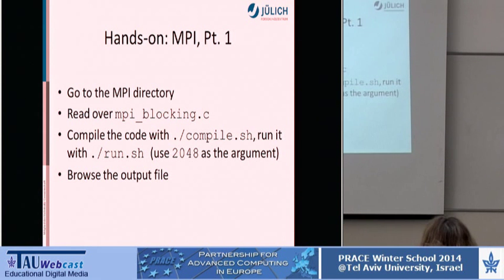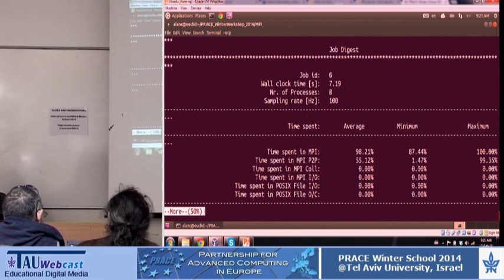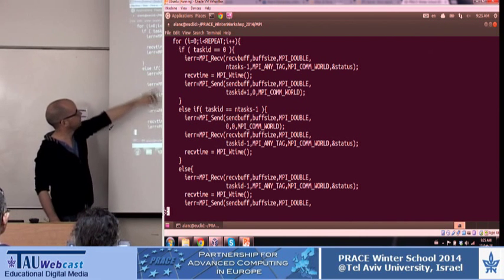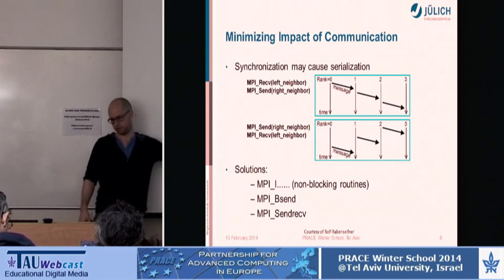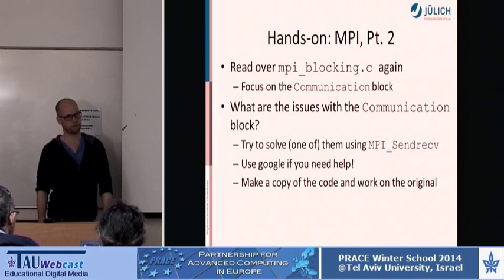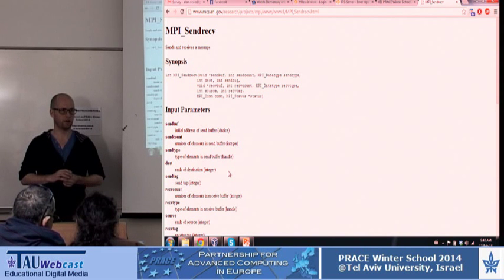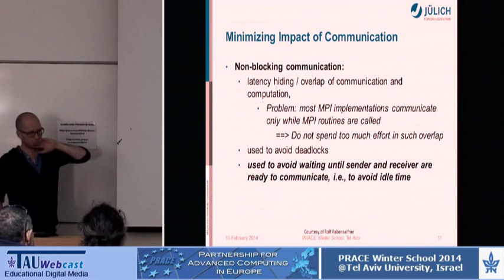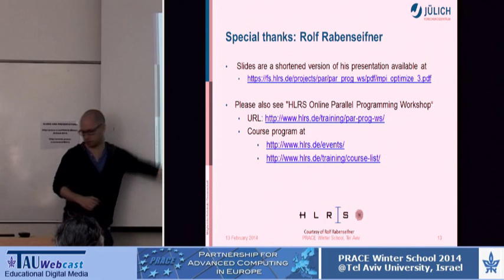Hands-on: MPI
Speaker: Dr. Alan O'Cais (JSC)
13.2.14